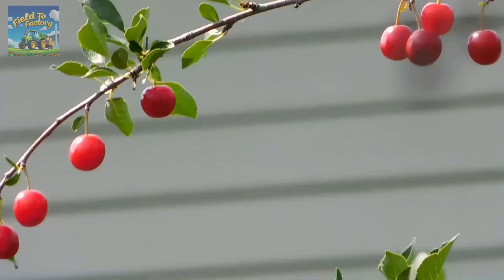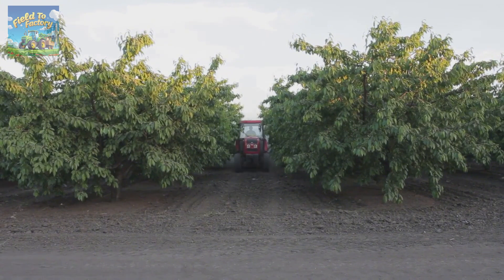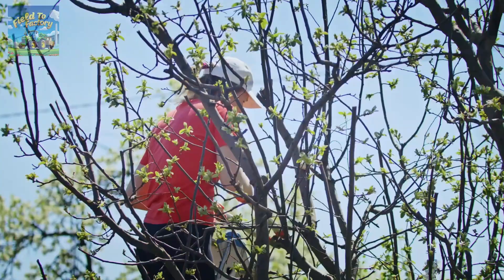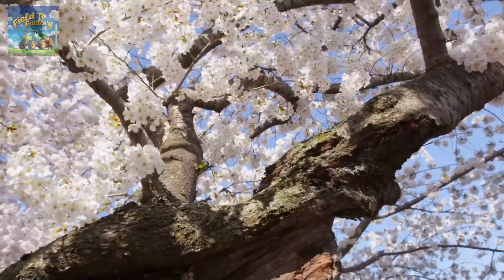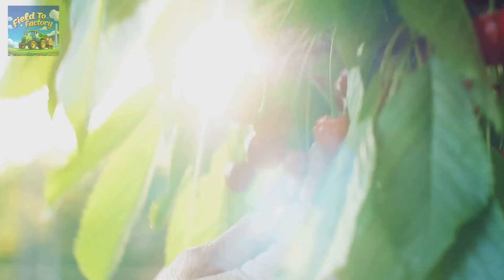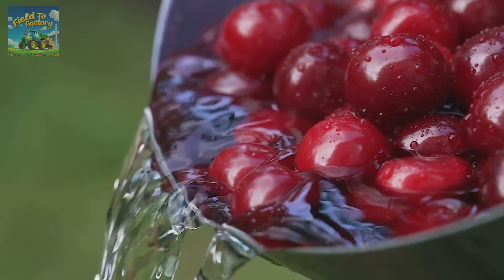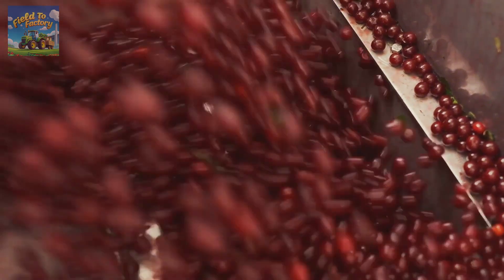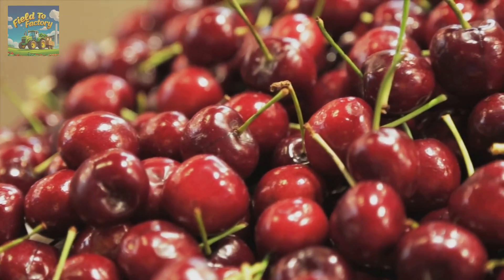How to MILLIONS tons of Cherry Harvested & Processed 🍒 | Agriculture Technology - Cherry factory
Discover the incredible journey of cherry farming and see how millions of tons of cherries are harvested and processed with cutting-edge agriculture technology! 🍒🚜

In this video, we take you through stunning cherry orchards, where advanced harvesting techniques ensure each cherry is picked with precision and care. Agriculture technology plays a key role in cleaning, sorting, and packaging the fruit, maintaining the highest quality for markets worldwide.

Watch how agriculture technology makes cherry farming more sustainable, efficient, and productive, revolutionizing the way these delicious fruits reach your table. 🌍✨